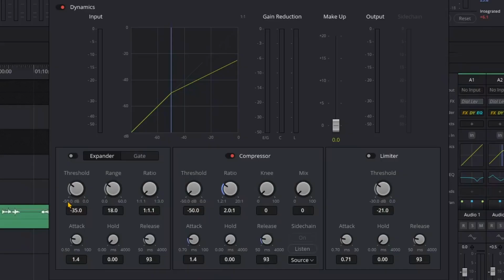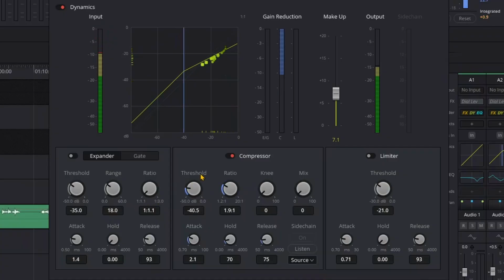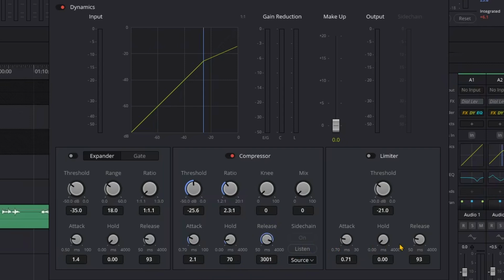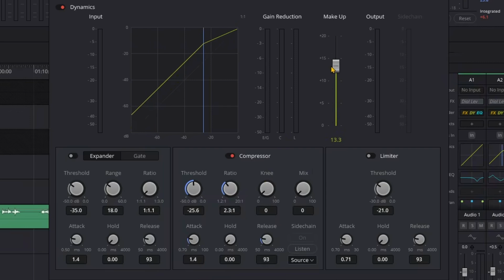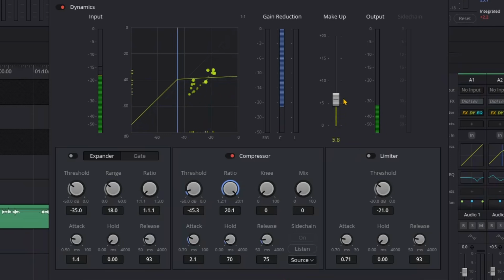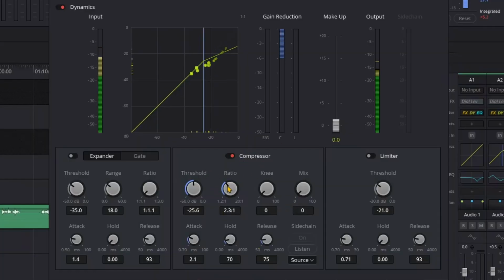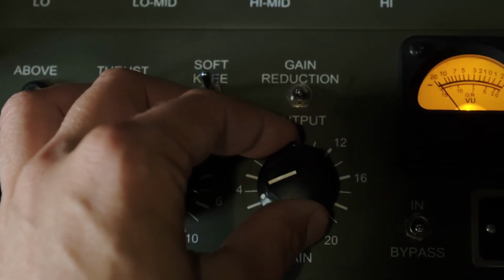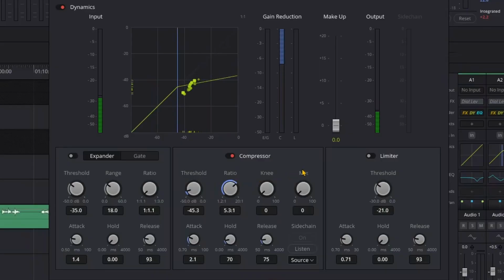Your Greatest Audio Tool: Compression | Beginner to Pro Videography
People will watch bad video, but won't listen to bad audio. Use this important tool to level up your videos and keep people's attention.

MICROPHONE FROM VIDEO

👇 FREE GEAR GUIDE + COURSE WAITLIST

DJI Mic 2
Stories That Stick

🎓 Foundations of Videography Course drops THIS SUMMER!